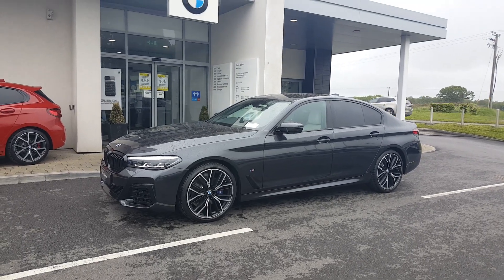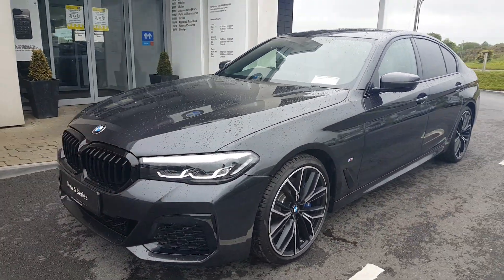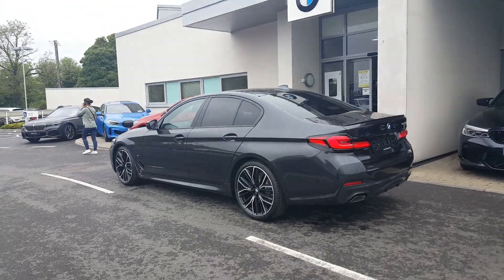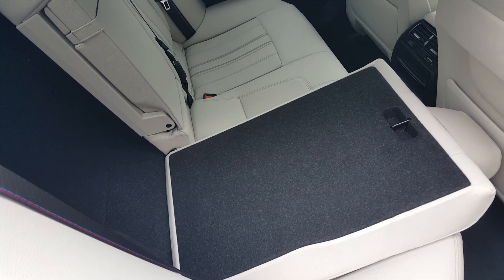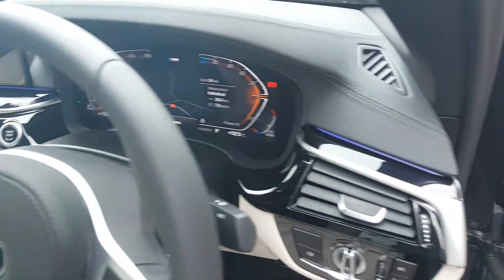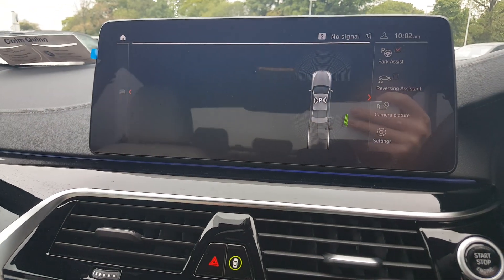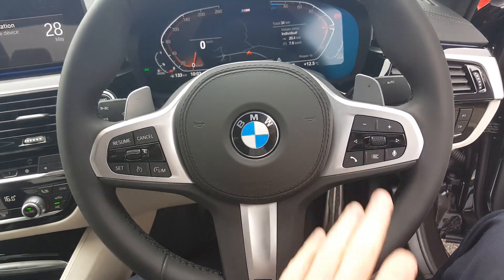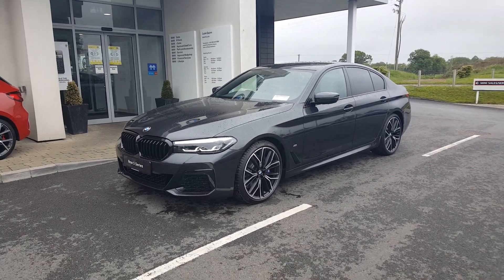520d M Sport Pro Pack COLM QUINN BMW